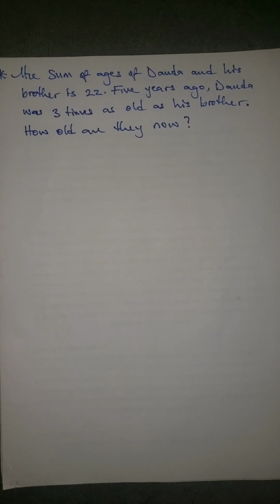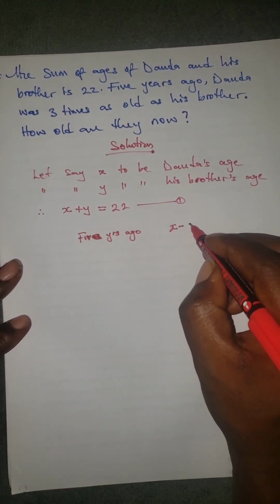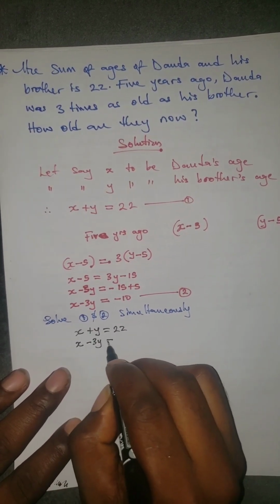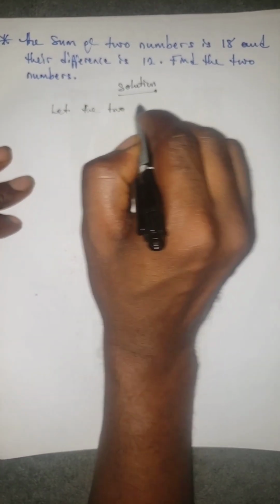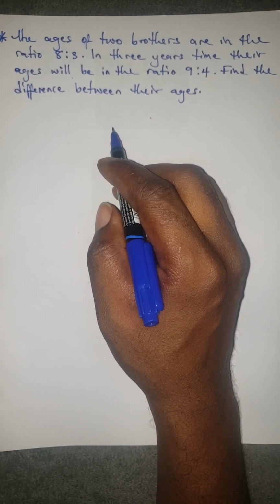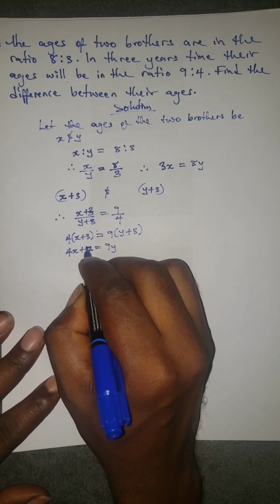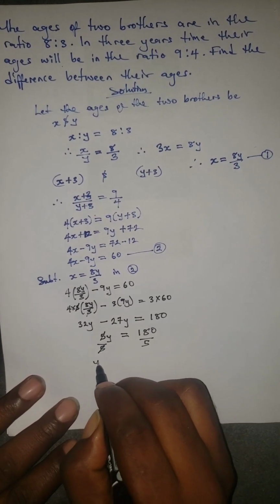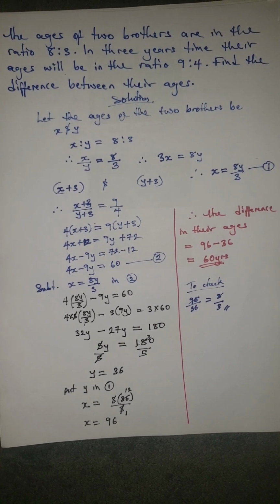WORD PROBLEM ON SIMULTANEOUS EQUATION